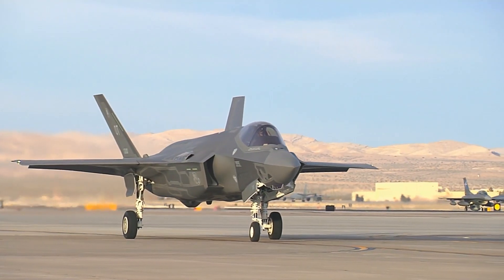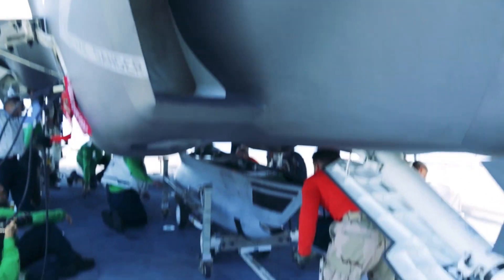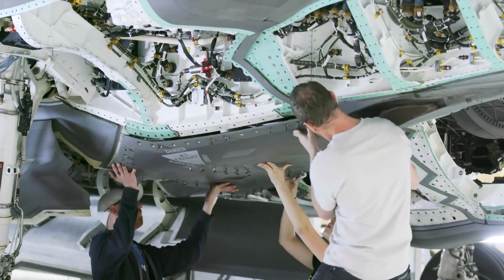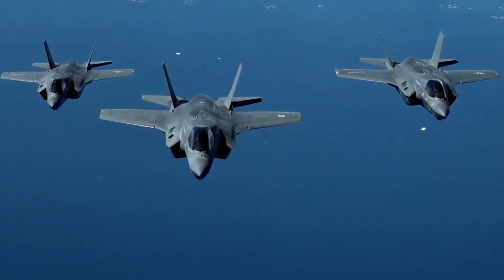How the US Built the F-35 to stand as the center of air power with versatile capabilities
These highly agile and fast military aircraft are designed for air-to-air combat against other aircraft. These jets are vital in establishing air superiority, a critical element in Modern Warfare as technology and threats in the air evolve, so does the strategic importance of maintaining advanced and capable fighter jets to secure the skies and support ground and naval forces.

The F-35 stands as the pinnacle of engineering and strategic prowess, designed by Lockheed Martin as the centerpiece of our and Allied air power, this family of multirole stealth fighters combines advanced technology with versatile capabilities.

the capabilities of each of the three F-35 variants are tailored for specific operational environments: the F-35A, designed for conventional takeoffs and landings, which is the Air Force standard; the f-35b, capable of short takeoffs and vertical landings, which meets the unique needs of the Marine Corps; and the f-35c, capable of short takeoffs and vertical landings.